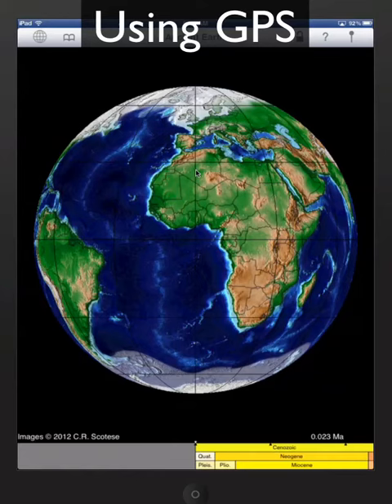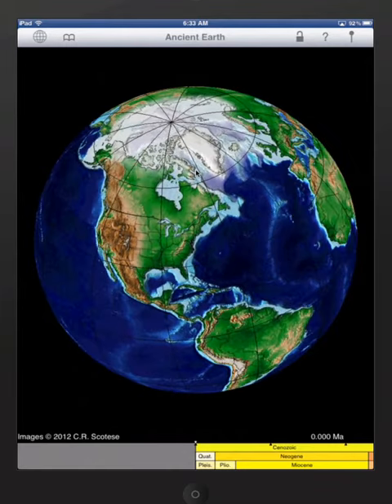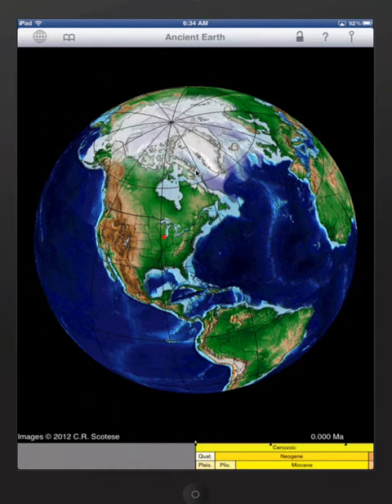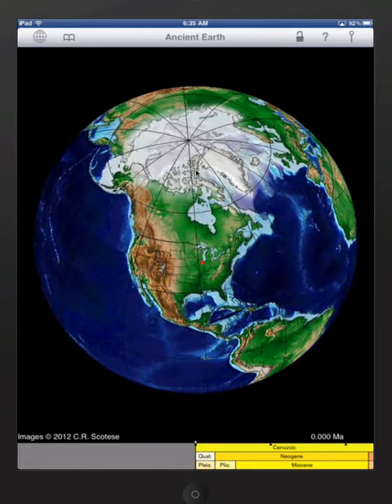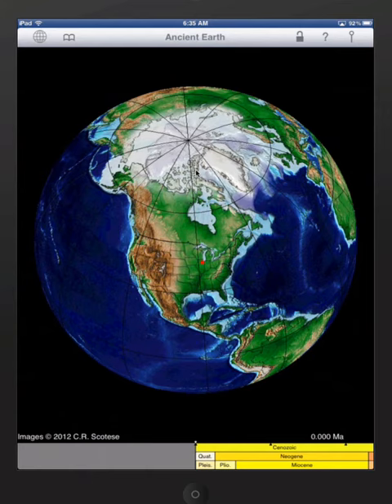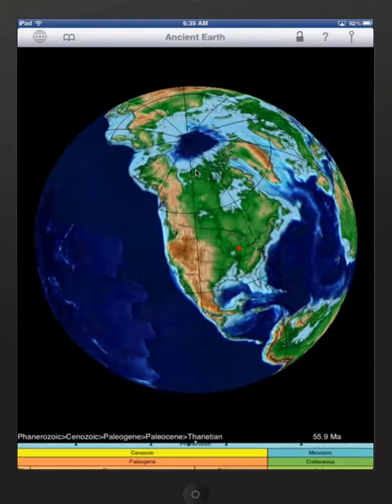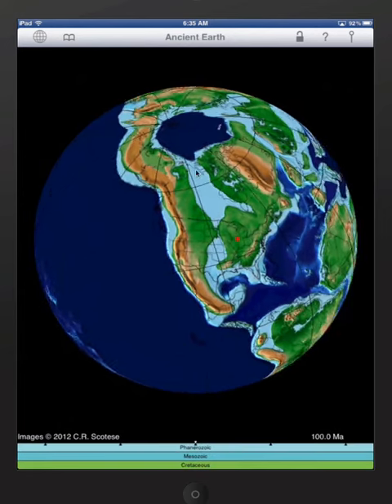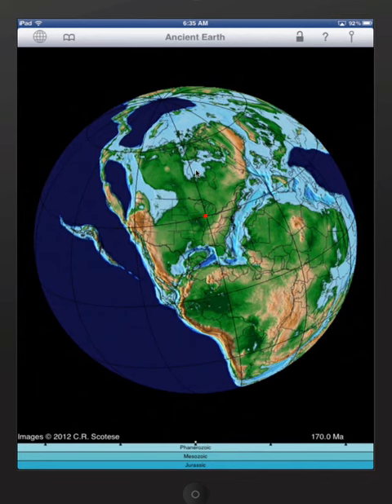Using GPS In Ancient Earth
A quick demonstration on how the GPS system works within Ancient Earth